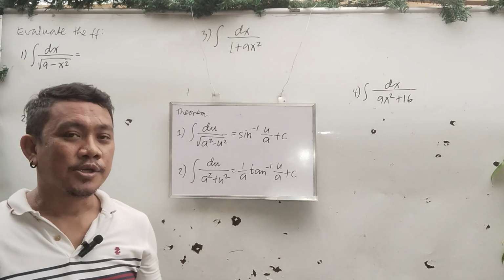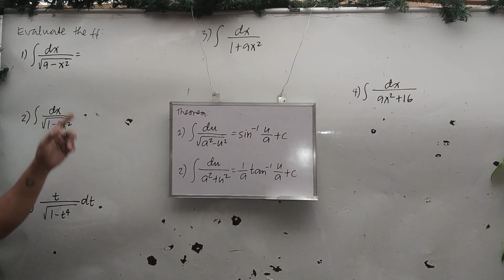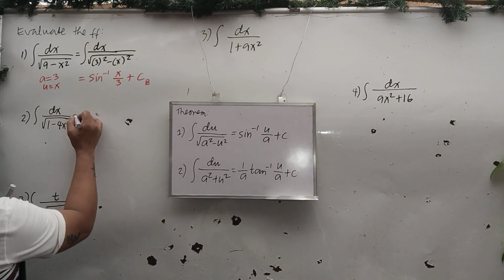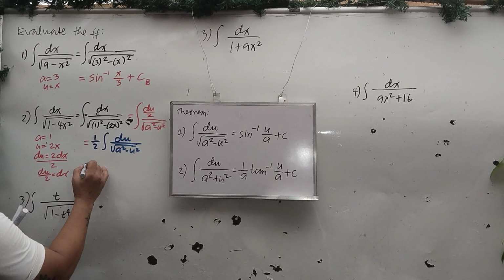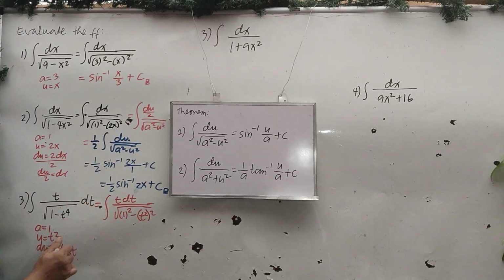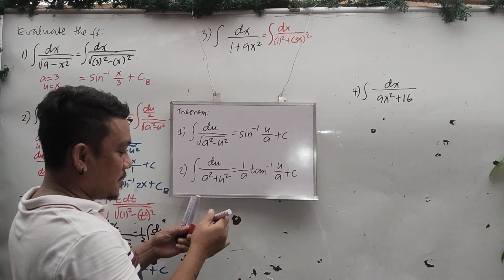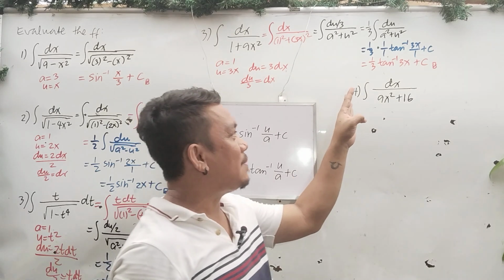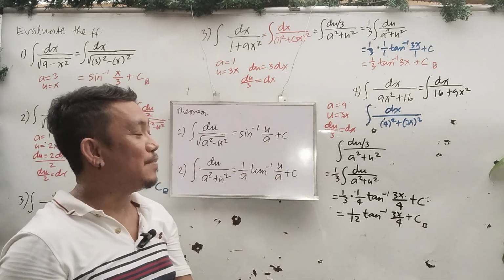Integration of Inverse Trigonometric Functions